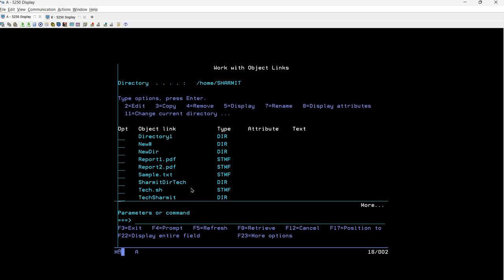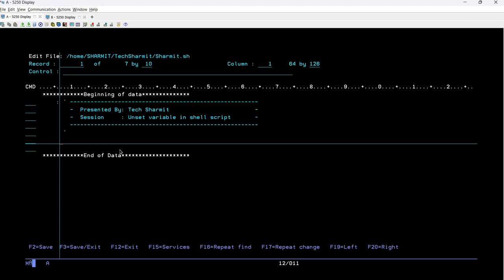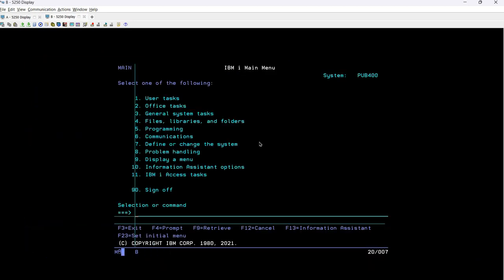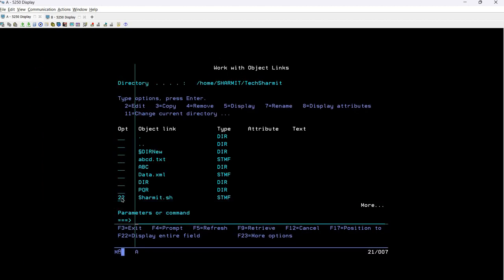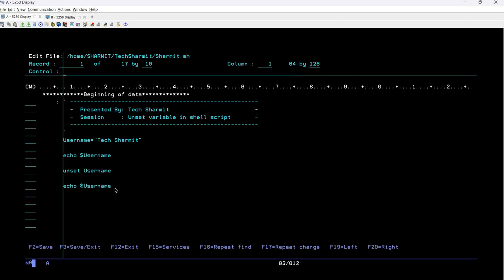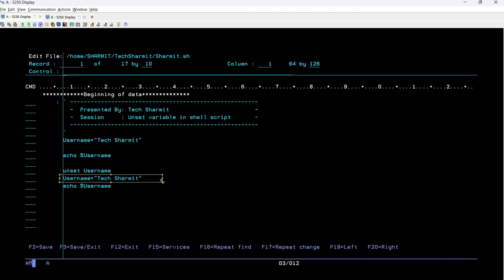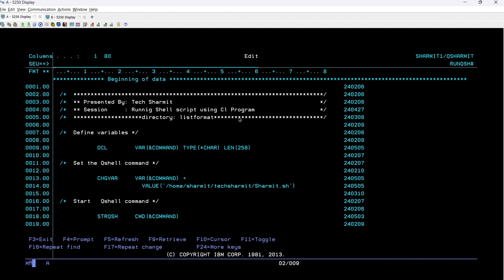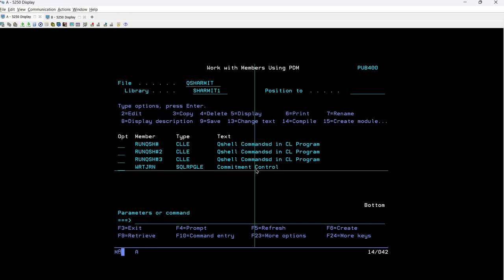unset variable in Shell Script in ibmi training | shell scripting in ibmi | Qshell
1.Process  to unset  variable  in shell script in  ibmi or as400 training in english.
2.Process to release memory for declared variable in  shell script in  ibmi or as400 training in english.
3. Shell scripting using qshell command in ibmi training in english.